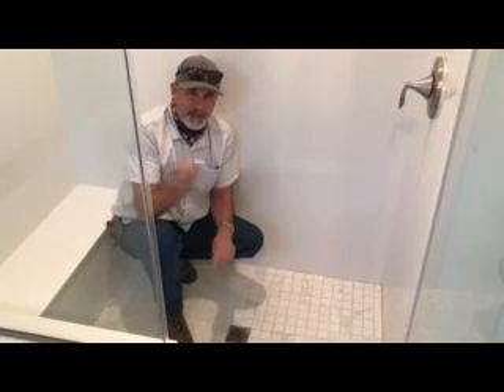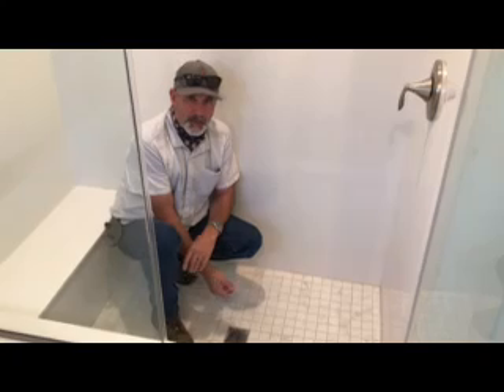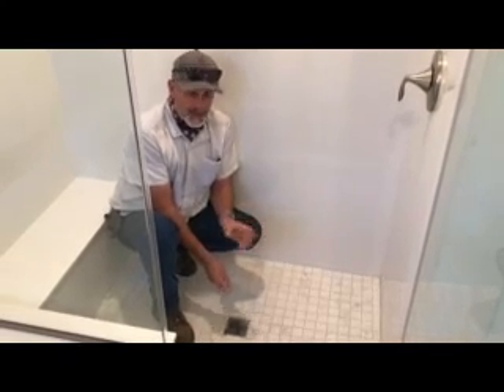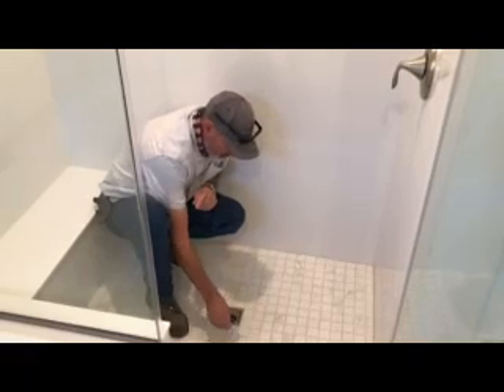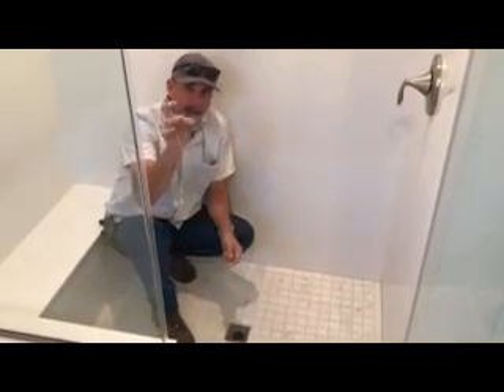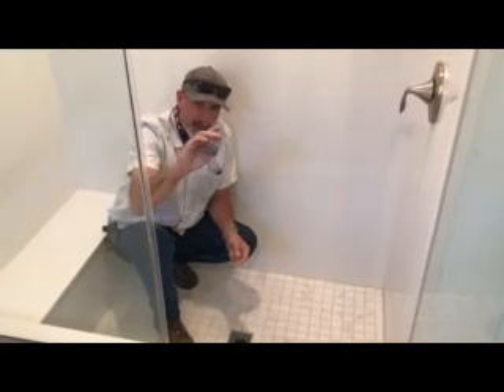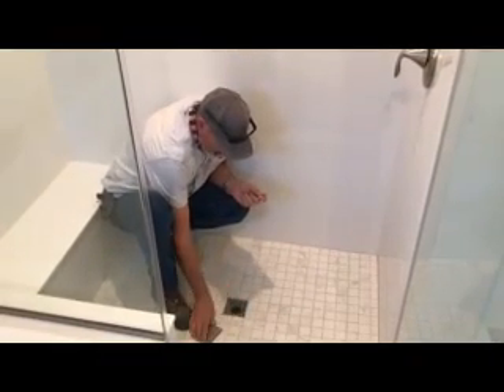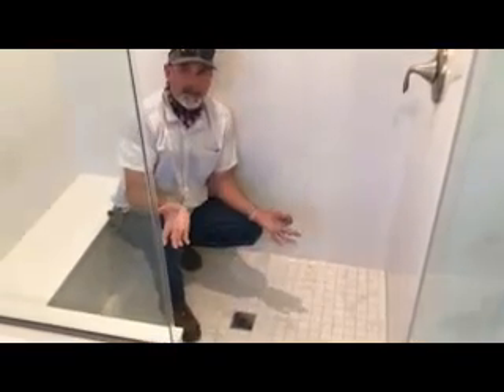Master Shower Drain Maintenance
In case you find yourself standing in water while showering, you may have a shower drain clog that is keeping water from flowing properly.

In this video, Jeff our Superintendent, show you how to clean the shower drain yourself. Hair is one of the biggest enemies of the shower drain, so chances are good that hair is at the root of your shower drain problem.

**Note - Not all of our showers have the same drain protector/hair catcher; they can vary by home.